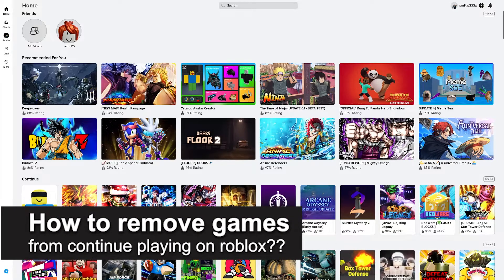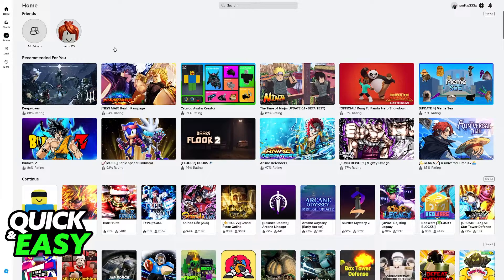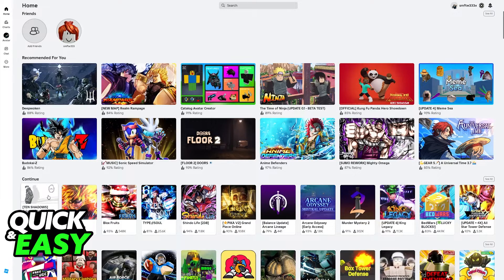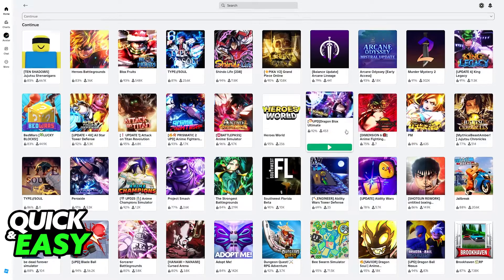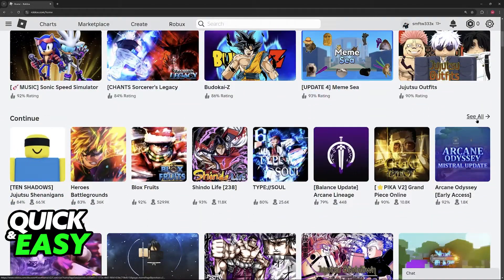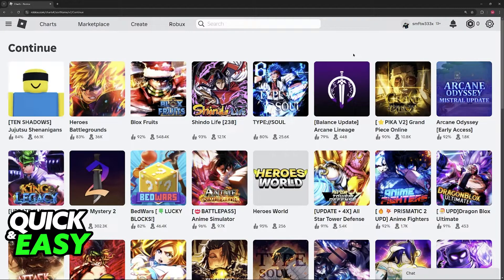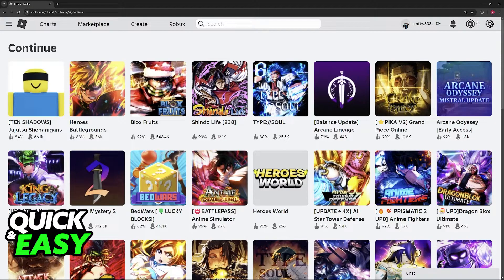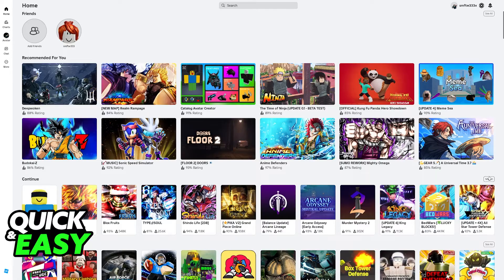How To Remove Games from Continue Playing on Roblox? (2025)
I will solve your doubts about how to remove games from continue playing on roblox, and whether or not it is possible to do this.

I hope I have helped you with the video!